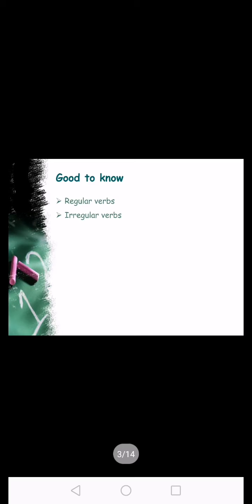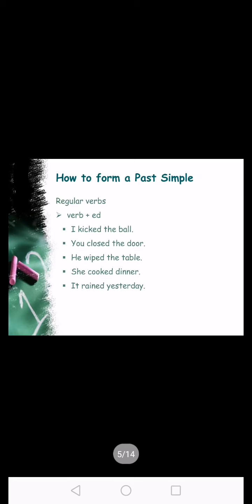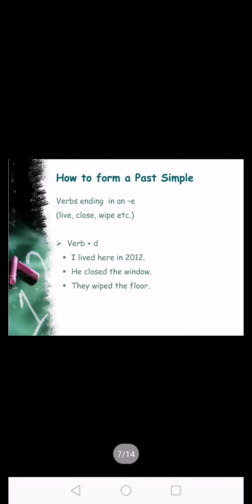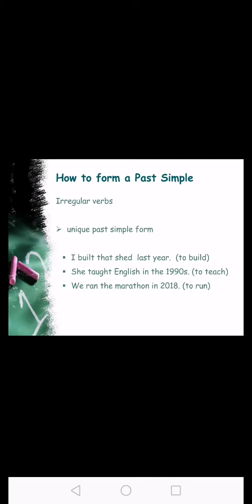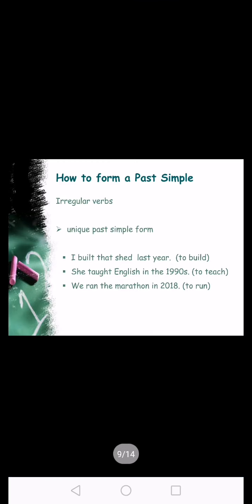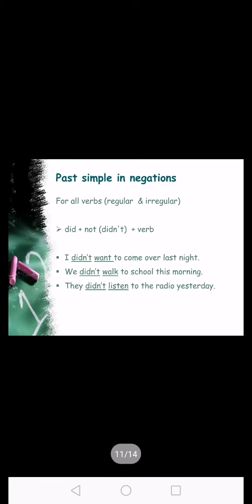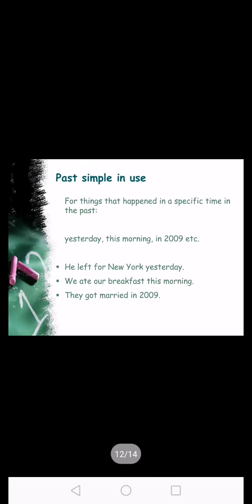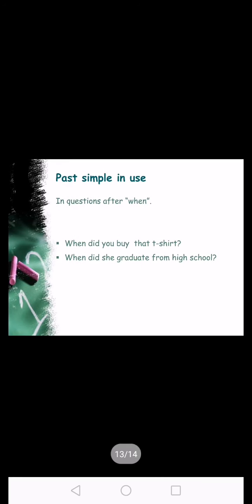English Grammar Lesson about the simple past tense for grades 7 & 8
Done by: Ms. Nada Asmar